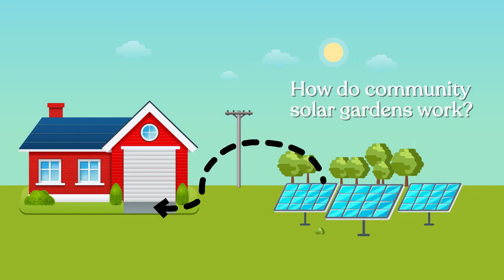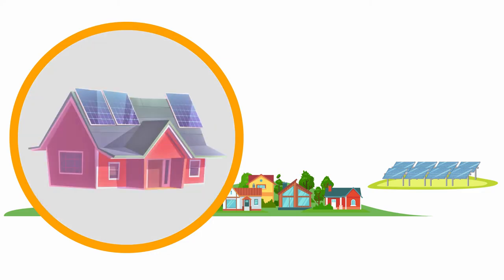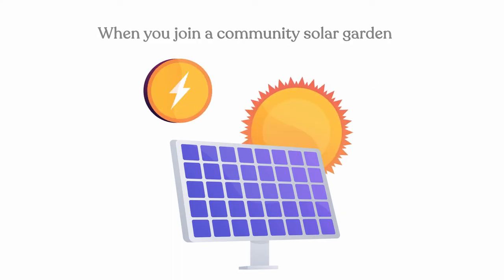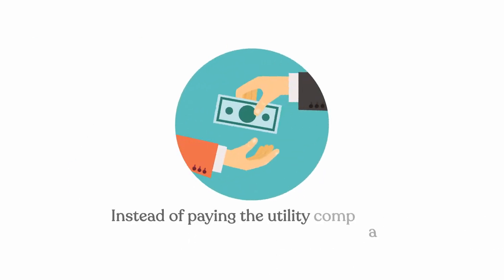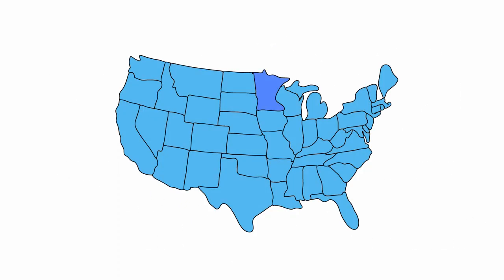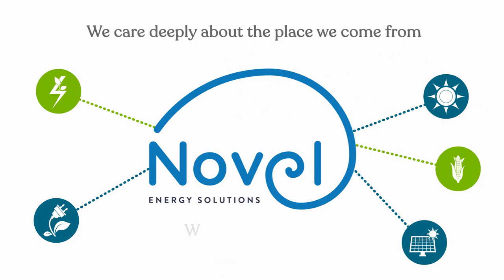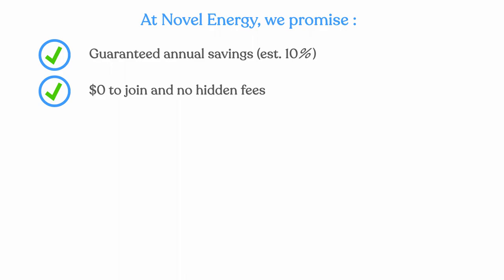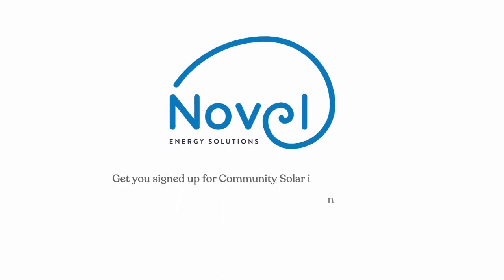Novel Energy Solutions Infographics Explainer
INFOGRAPHICS EXPLAINER VIDEO